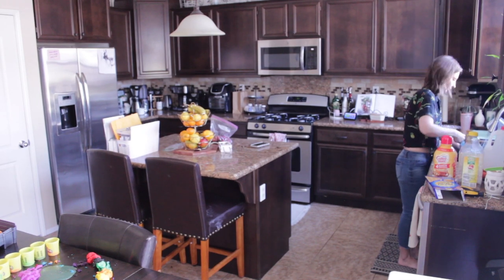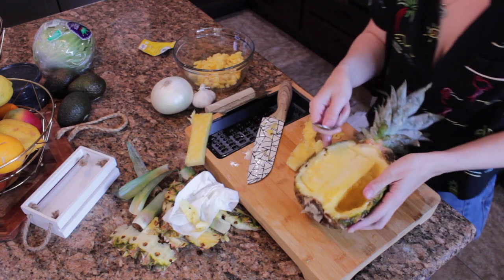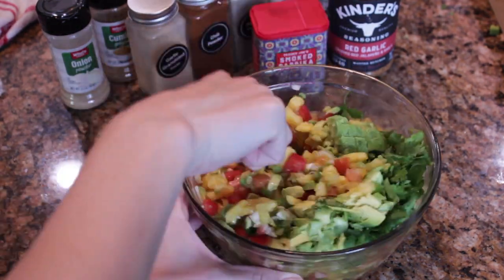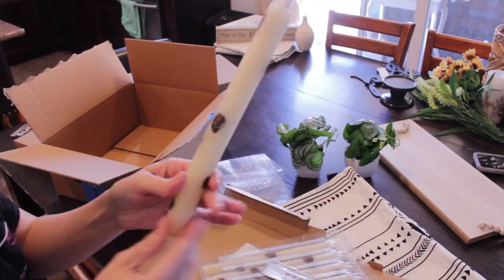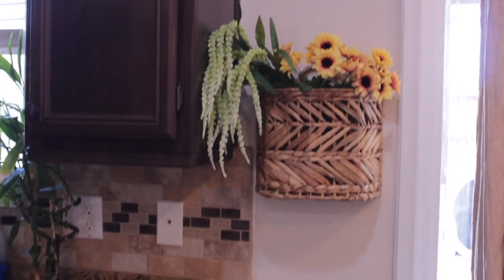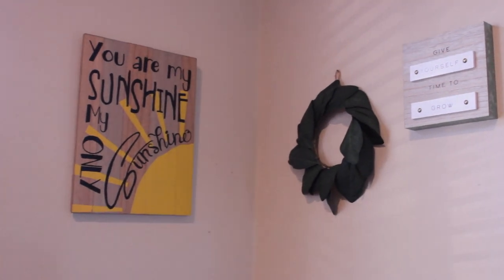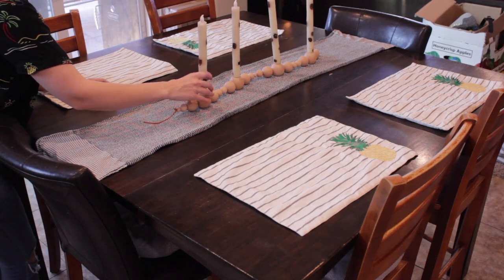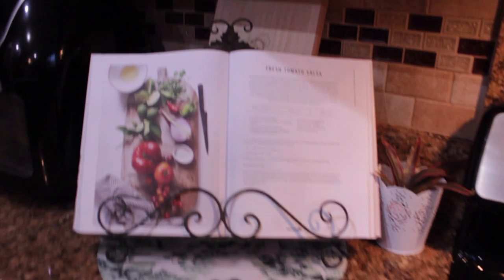SUMMER CLEAN AND DECORATE WITH ME 2023 | Pineapple Salsa Recipe | Budget Friendly Amazon Decor Haul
I have the decor from Amazon linked below!
Hello my Fresh Friends! I finally decorated for summer and I have included my popular pineapple salsa recipe! It is highly requested by my friends and family every summer!

My Popular Pineapple Salsa Recipe:
1 whole pineapple
(Be sure to keep the outside intact to be able to use it as the serving bowl)
Half of a green bell pepper
4 to 5 roma tomatoes
3 to 4 green onions
(Use the white parts for the salsa and the green for garnish)
Handful of cilantro (to taste)
1 whole avocado
1 Jalapeno or Serrano pepper (add to taste, I leave them out on the side for everyone to add to their own heat levels)
Juice of 2 limes and some lime zest
4 to 5 cloves of fresh garlic
Salt and pepper to taste
About half a tablespoon of chili powder
About half a tablespoon of cumin
About half a tablespoon of smoked paprika
About a tablespoon of garlic salt
About a tablespoon of granulated garlic
About a tablespoon of onion powder
Optional* About a tablespoon of Kinder's Red Garlic seasoning (I get this as Sam's Club)

Chop everything up starting with the pineapple and tomatoes first so they have a lot of time to release their juices. Chop up the other vegetables and add together. Try to get everything to the same size. Add the juice of the limes and their zest. Mix together, then add your seasonings. Taste and adjust seasonings accordingly. It is always better to add less and build up flavor as you go. Let me know if you try the recipe and if you adjusted it in any way!

Amazon Decor is listed and linked below:

Wood Bead Candle Holder

Birch Bark Flameless Candles

4-Pack Boho Pillow Covers

2-Pack Faux Leather Pillow Covers

Clean\Dirty Dishwasher Magnet

Over the Sink Dish Drying Rack

2-Pack Small Fake Plants

If you do not see something that you liked and I did not mention where I got it them please feel free to ask me and I will try my best to let you know.